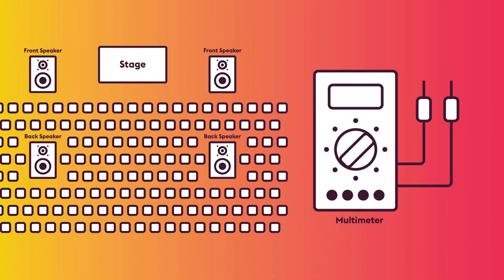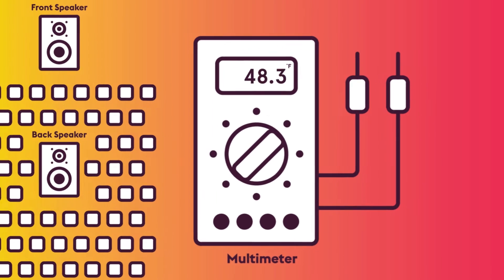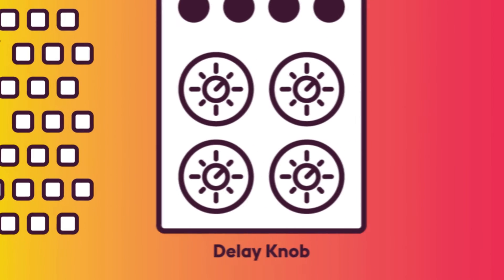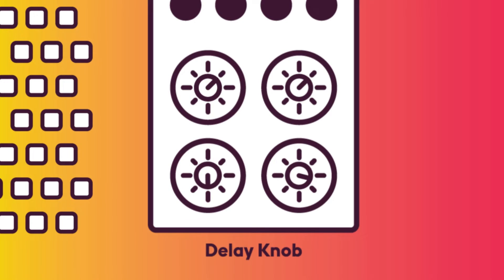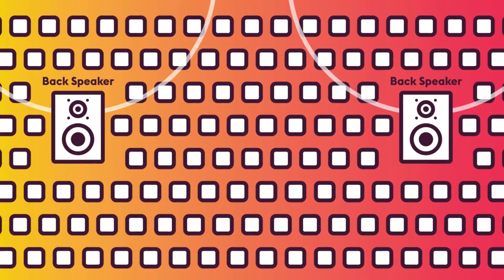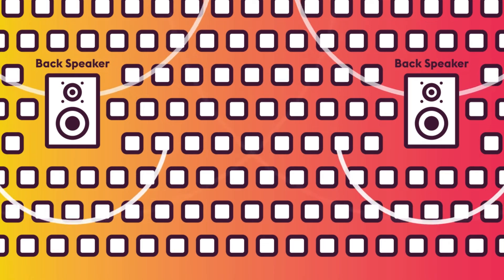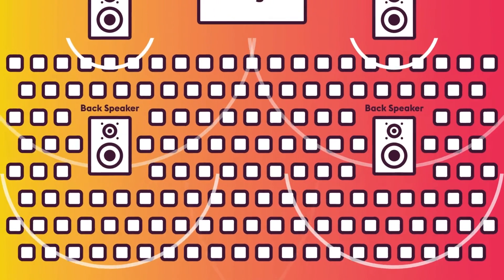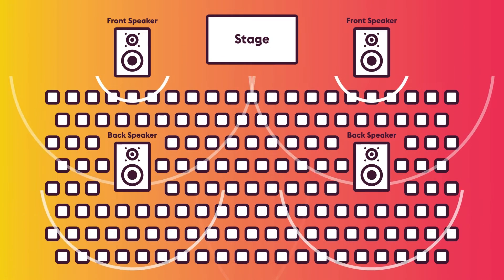The Haas Effect | AVIXA Explains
If you close your eyes and listen, your brain can sense the direction of where sounds originate–even if you can't see them.  Why is that?  And what might it mean for Pro AV?  In this episode of AVIXA Explains, Chuck Espinoza describes how he teaches the Haas Effect and how it can be used when designing audio systems at live events.